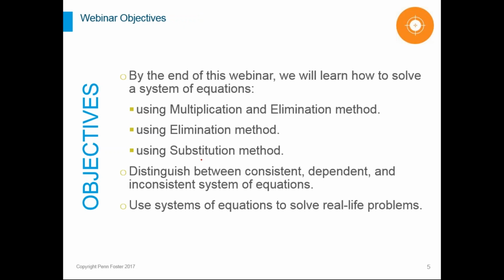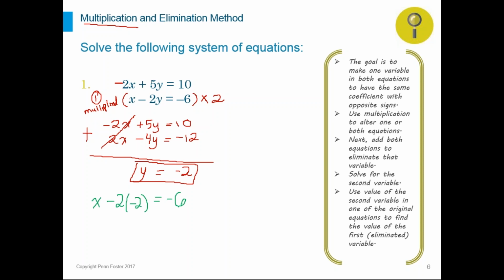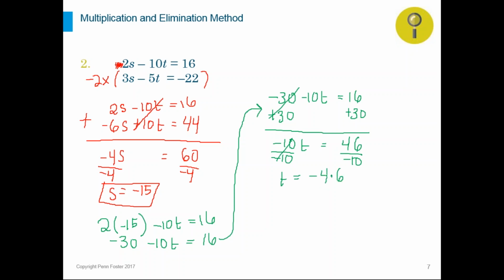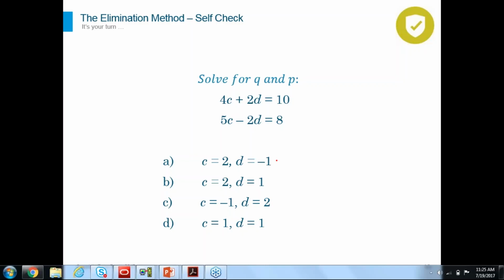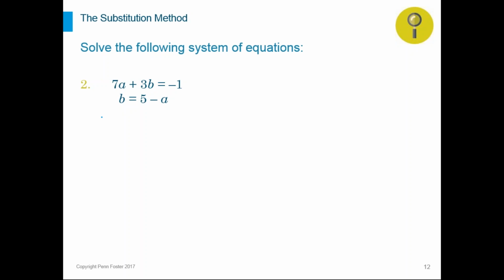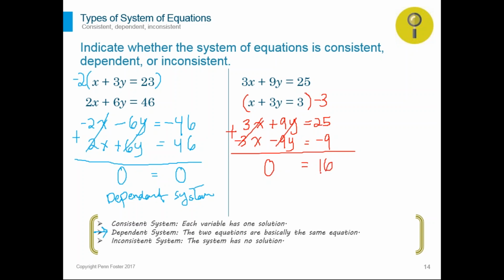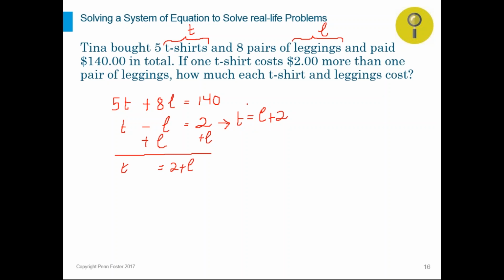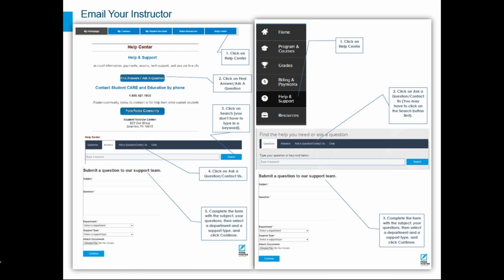Algebra I Unit 2 Equations and Inequalities - Webinar Part 2/3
This webinar session covers the second section of this unit: solving system of equations in two variables. During this webinar, we will look at two methods of solving: the elimination and the substitution methods. Be sure to register for the last webinar that covers the rest of this unit.